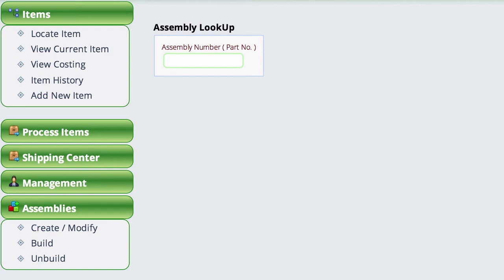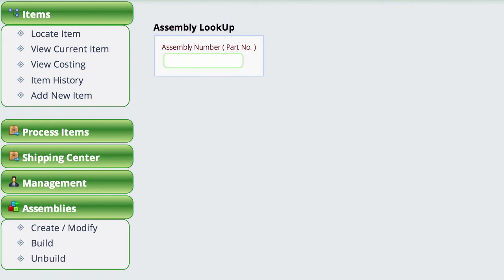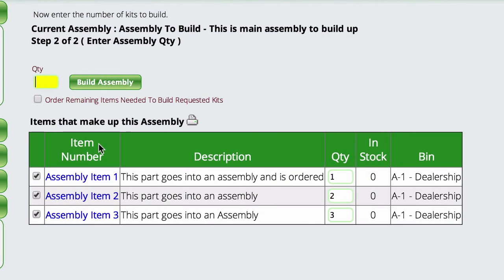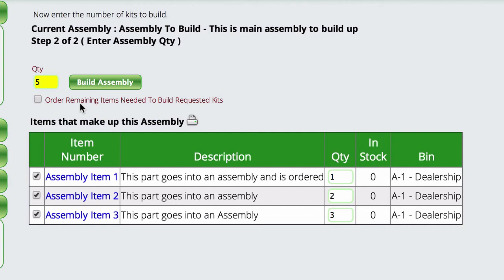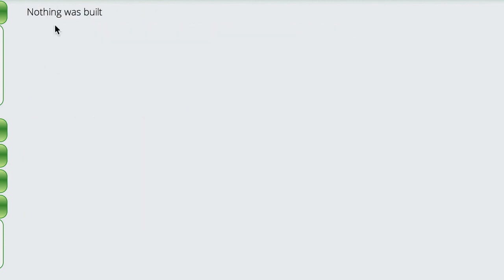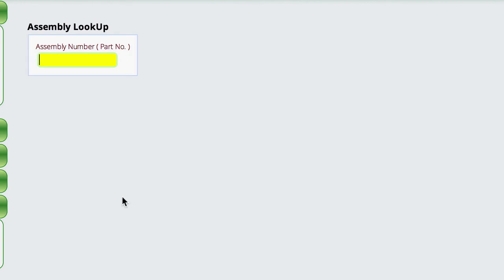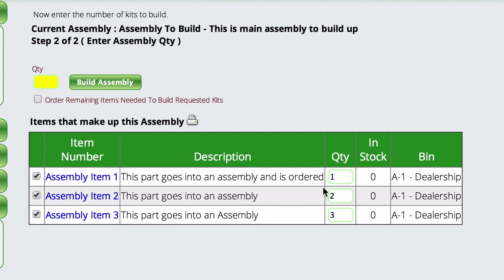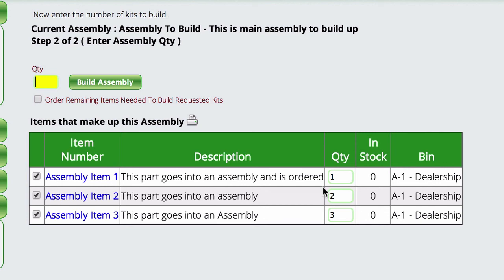Building An Assembly in Lizzy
This video describes how to tell the Lizzy BMS system to build up an assembly based on the information you have provided as to what is in that particular assembly.